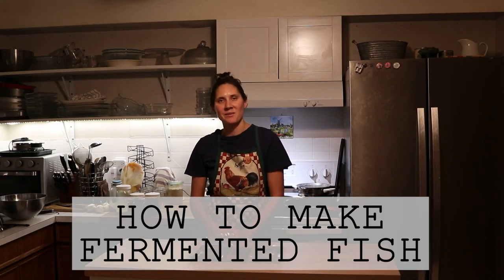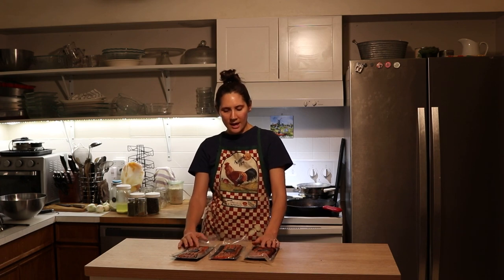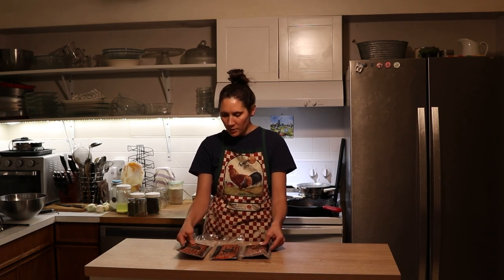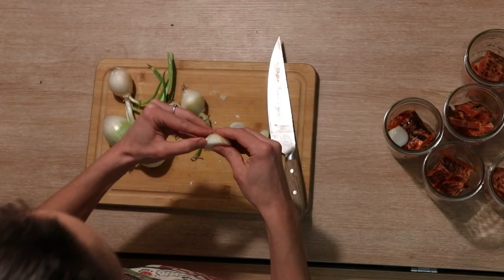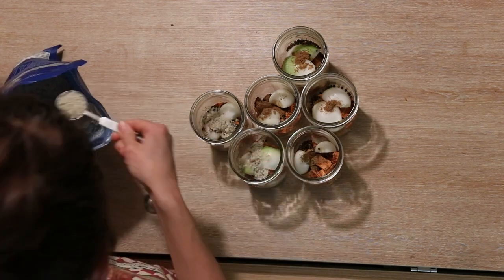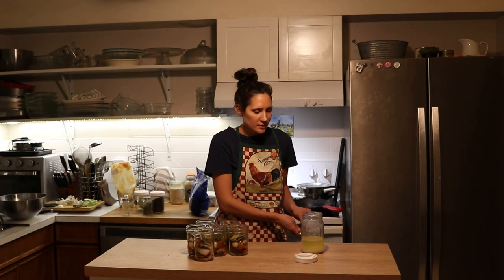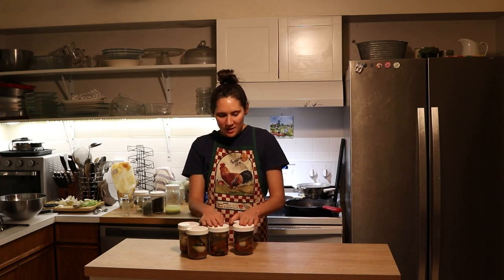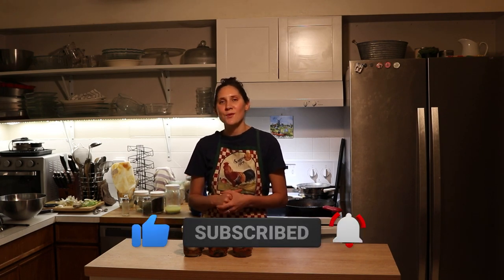Fermented Fish Recipe for the GAPS Diet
⬇⬇⬇Click “SHOW MORE“ for more info⬇⬇⬇
Learn how to make this GAPS diet essential! It's an amazing travel food, and super delicious and nutrient dense.

-Marisa 🐝